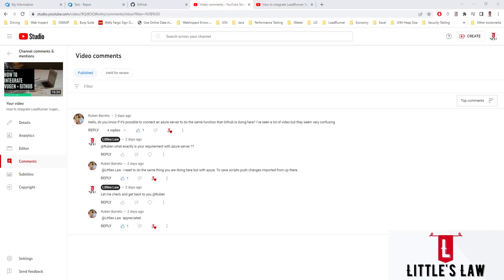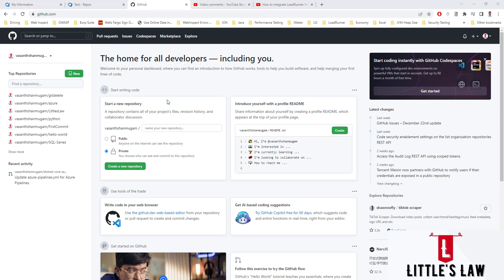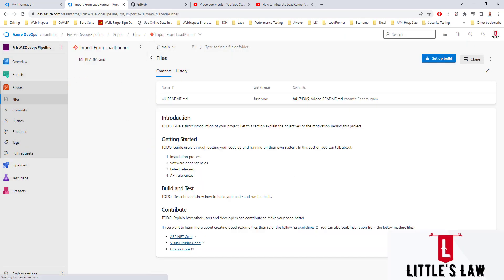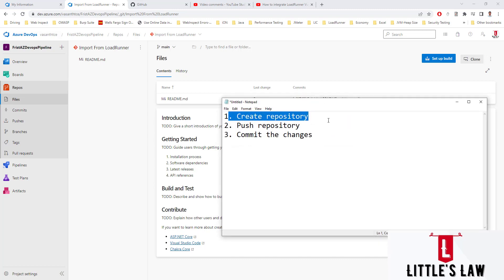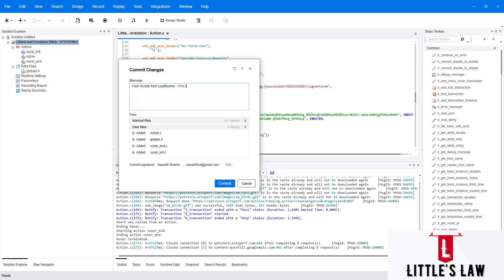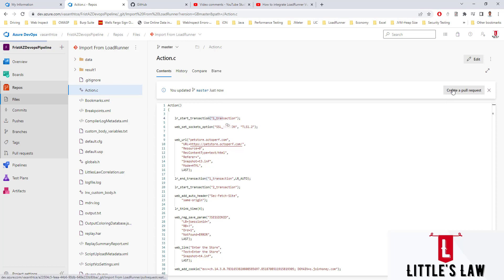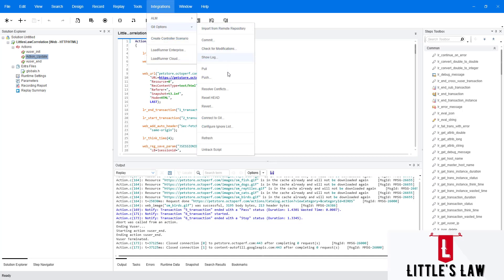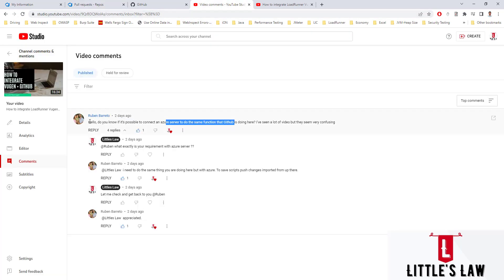How to Integrate LoadRunner with AzureDevOps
1. Connect LoadRunner with Azure DevOps / Azure Repos
2. Create repository in Azure Repos
3. Push the changes to the repository in Azure Repos
4. Commit the changes to the repository in Azure Repos
5. Create  pull request in Azure repos
6. Merge the changes to main branch